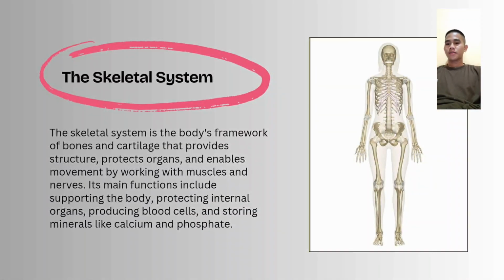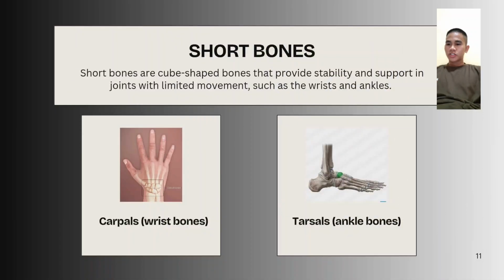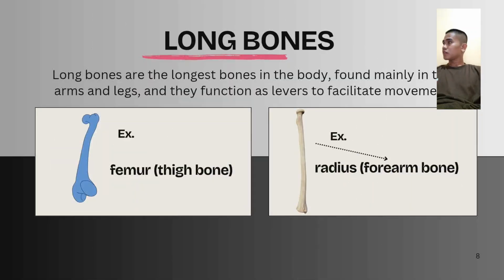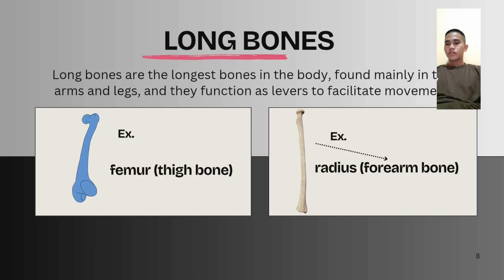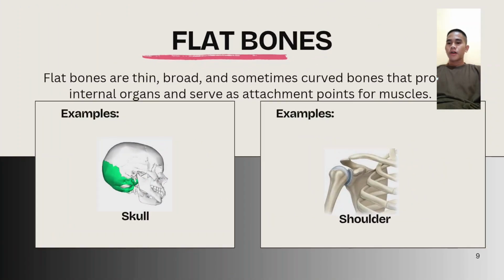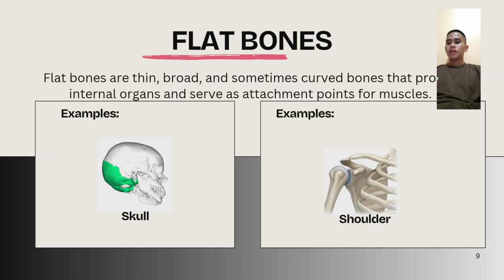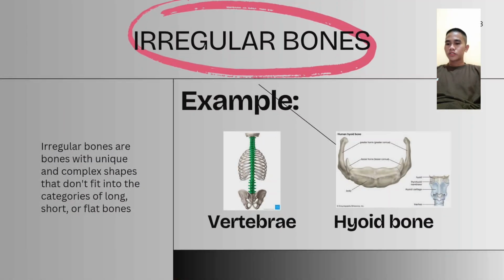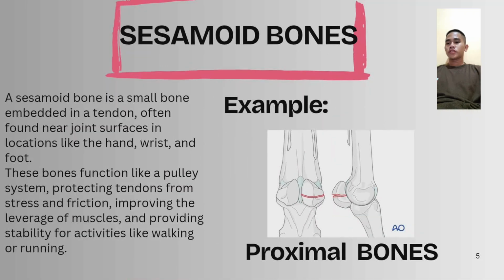October 17, 2025